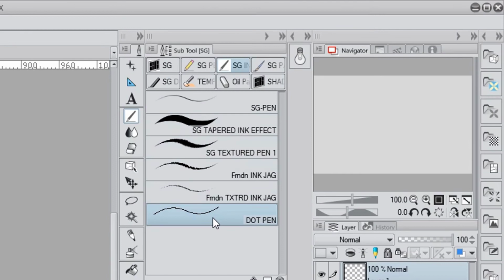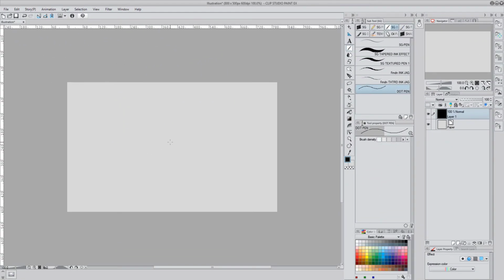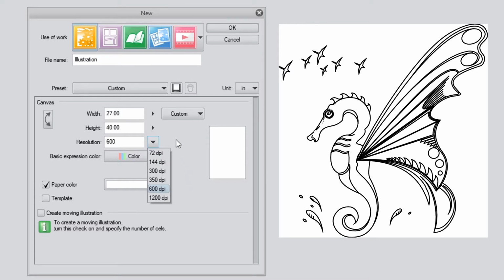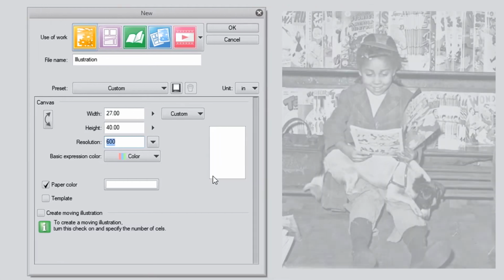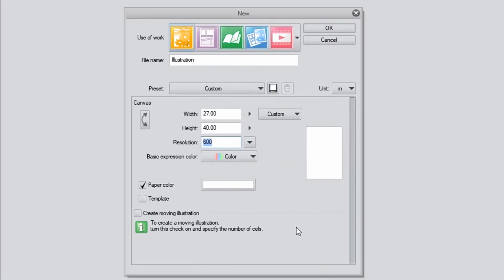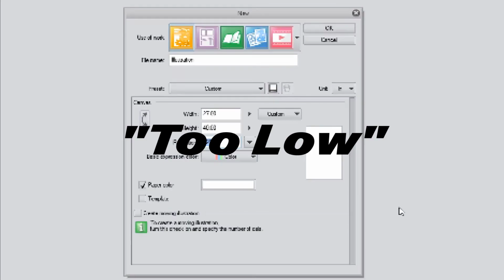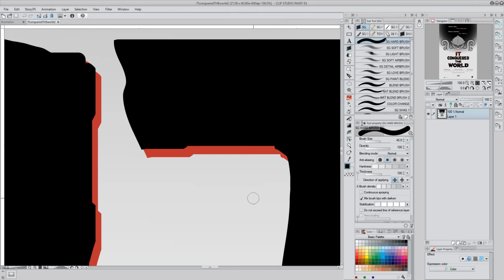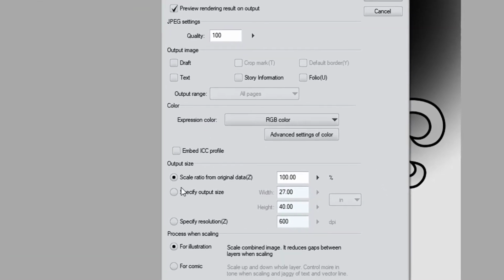Image Resolution in Clip Studio Paint (Part 3 of 4)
0:00 - the video begins !
3:56 - Bad Info Alert !
 If you enter a number higher than 1200, the file will default to 1200dpi anyway.
1200dpi is Clip Studio Paint max resolution.

New Avengers #3 (pg.

Hello! I'm VirtualSG and I'm going to talk about image resolution in Clip Studio Paint.

The resolution dot is not a fixed construct.

It goes by other names, depending on the printing process – and there are several printing processes, but all printing machines have one thing in common. They render images onto surfaces - and make no mistake that is entirely different from 0s and 1s inside a computer telling a display monitor to light up pixels.

Pixels live in display monitors.
Resolution dots don't even exist until they've been applied to a surface.

The printing machine wants a size. I't just that simple.
If you want to make a comic book, for example – are you going to make it something like 2319 pixels by 3588 pixels?
How big is that? Why would you even say something like that?
Even if you do the math to find out, it makes no sense. What size is it supposed to be? The printing machine wants exactly the same info. It doesn't want pixel information.
Because Pixels are not size information they are display monitor information.
You worry about pixels when you export the digital copy of your art, where pixel resolution actually means something.